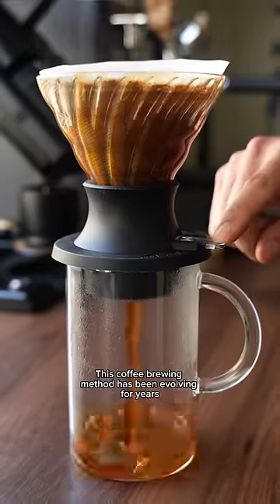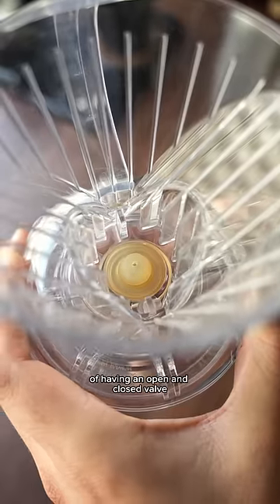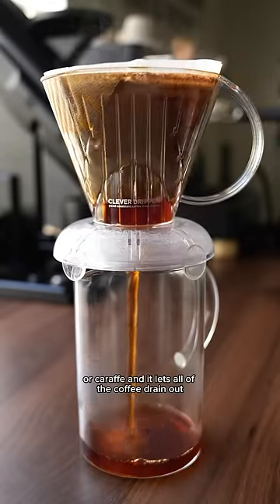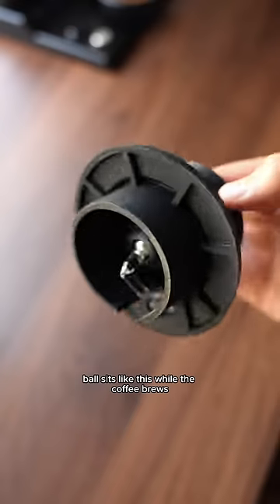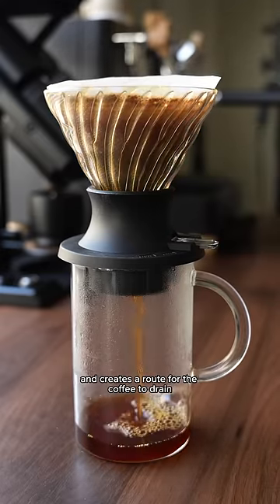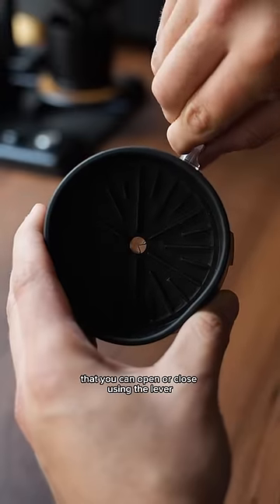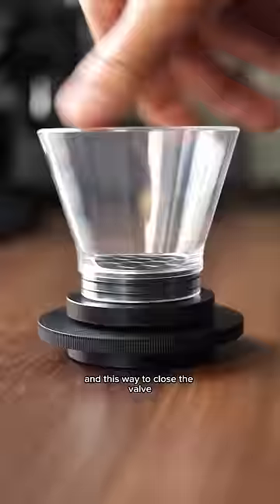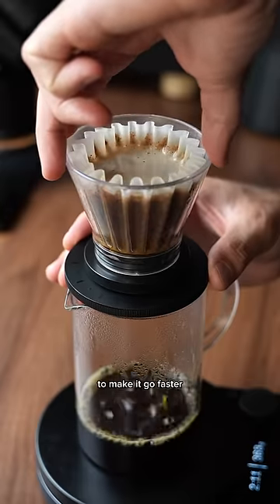The Evolution of the Valve Coffee Dripper